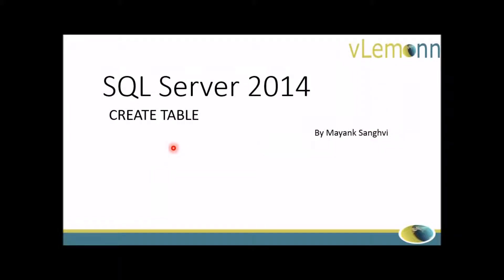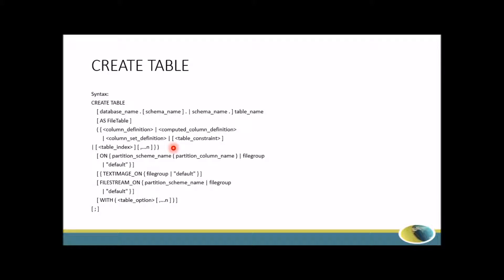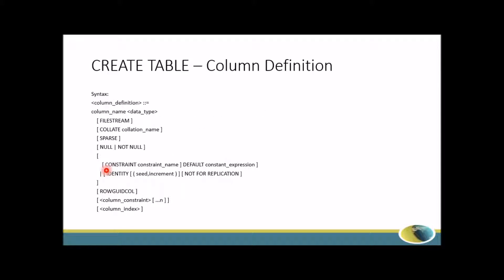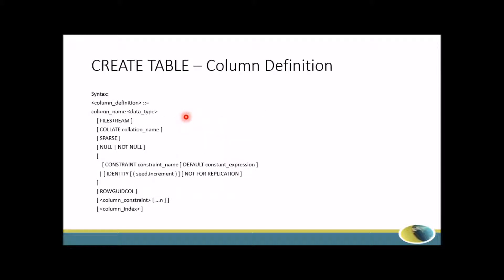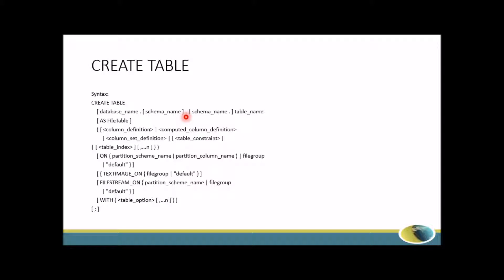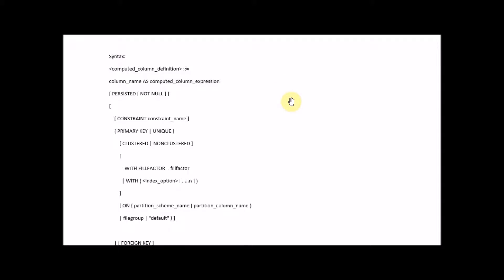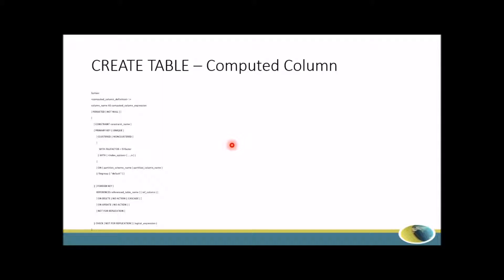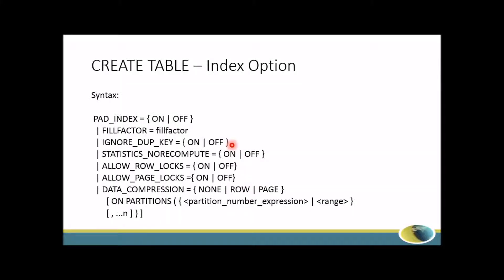SQL Server 2014 Create Table Syntax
This video is about the syntax of CREATE TALBLE in SQL Server.